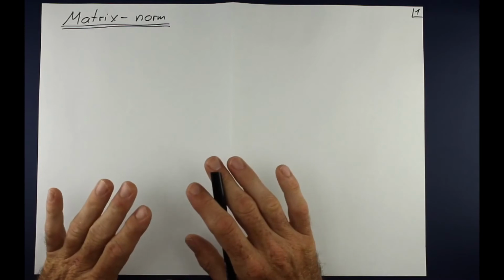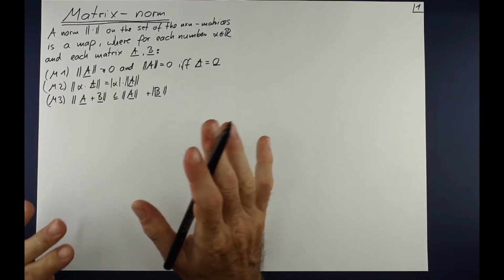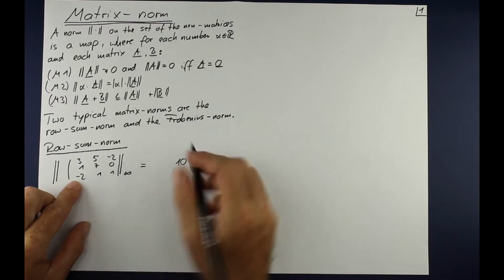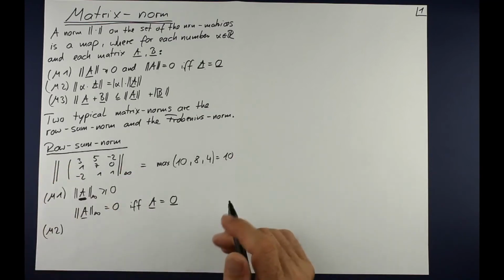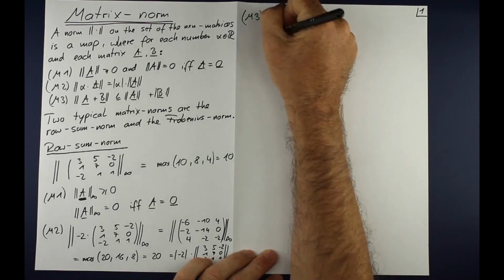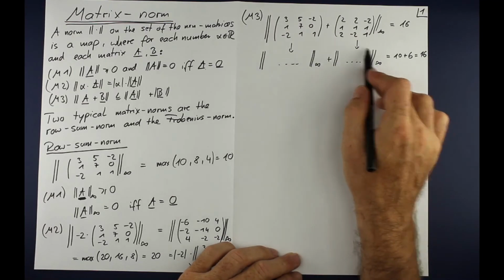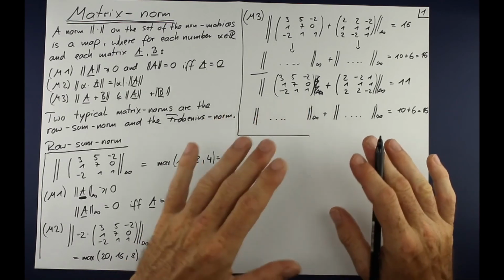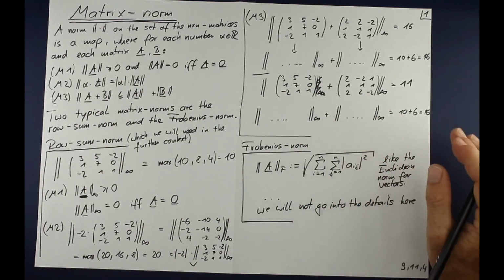Numerics - Chapter 2.4.2 - System of linear equations, Matrix-norm